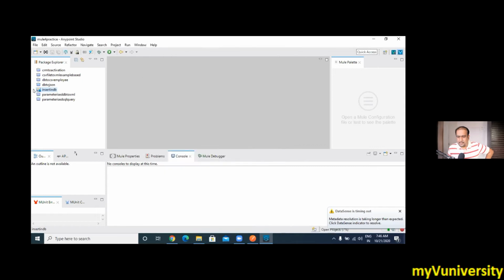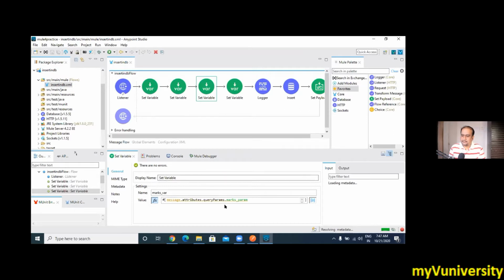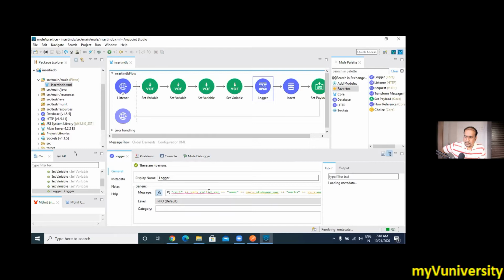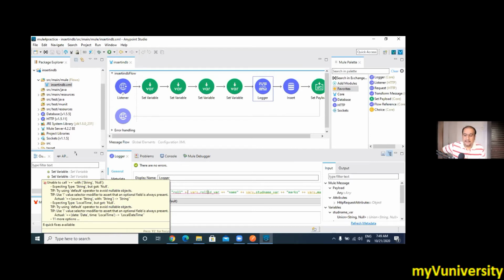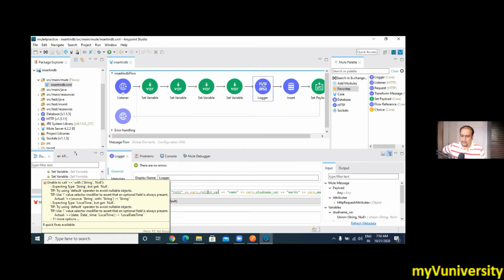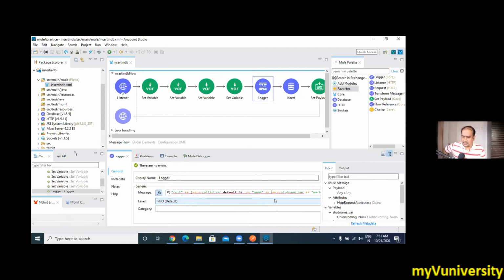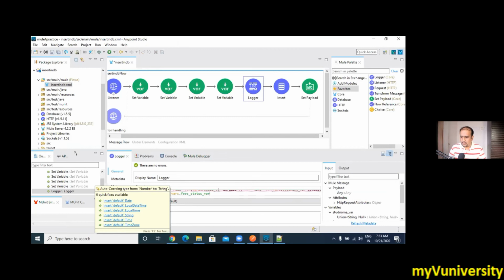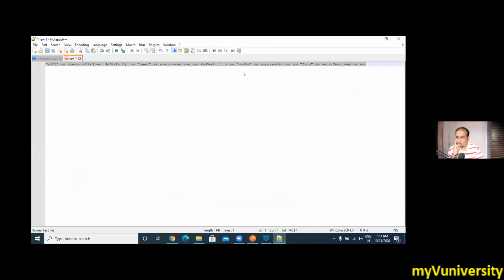DWL Expression Error due to data type conversion-Issue Resolved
In this video, I am solving the problem in DWL expression.  Understand process of diagnosis to find the issue.
Hope you will enjoy it and find it useful.